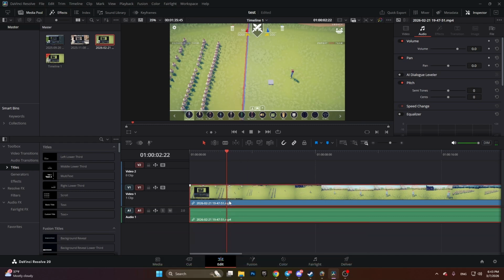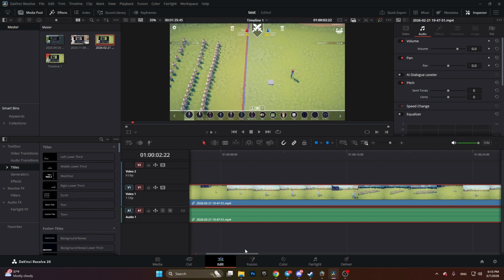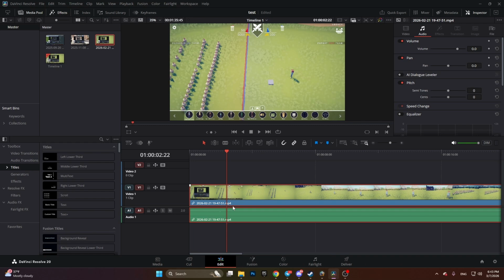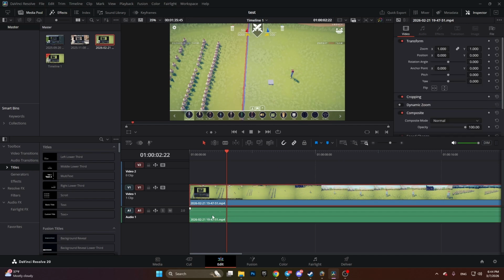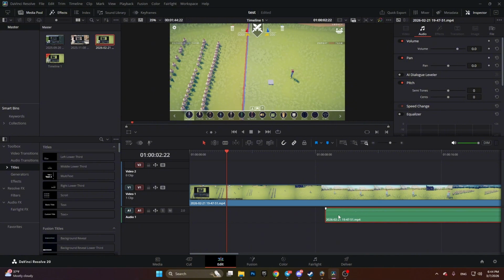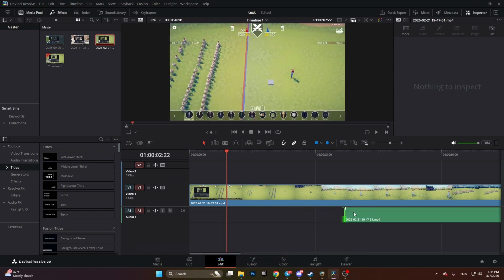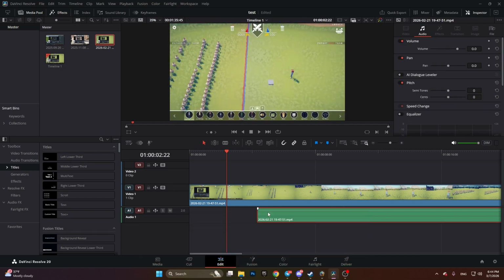How To Separate Audio From Video in DaVinci Resolve - Quick Guide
Need to detach the audio from your video clip in DaVinci Resolve? Whether you want to delete the sound, replace it with music, or export just the audio as an MP3, I'll show you two simple methods to separate audio from video in just a few clicks.